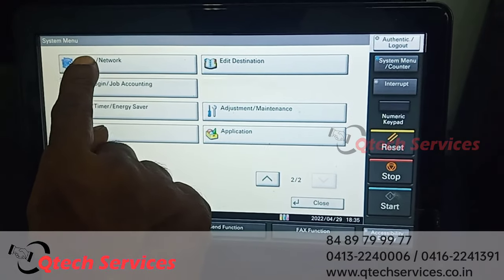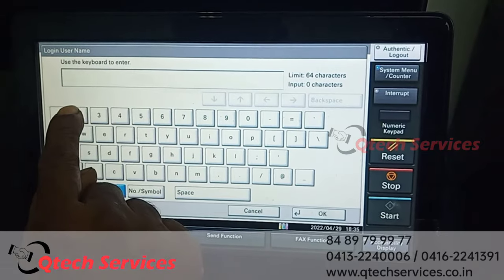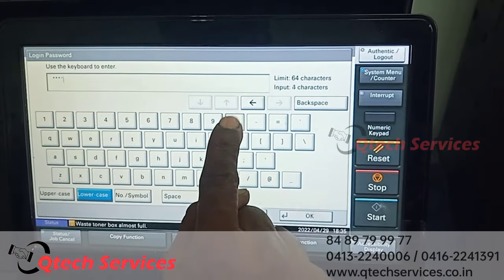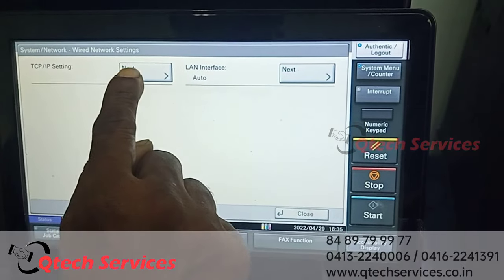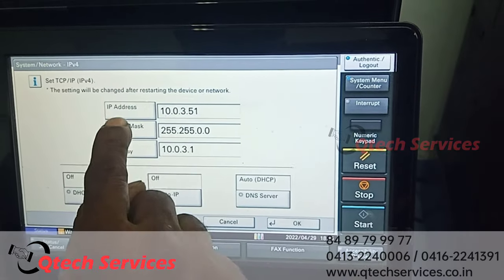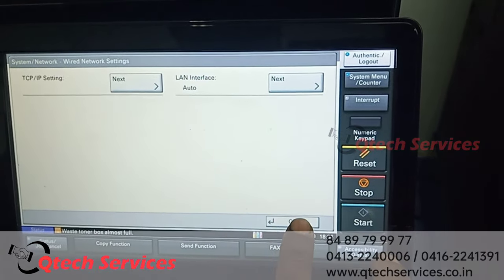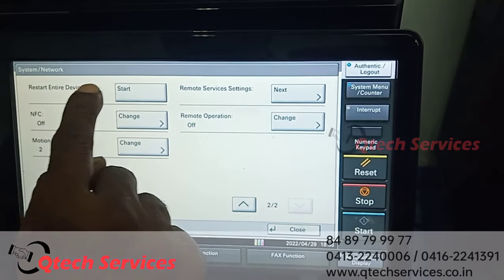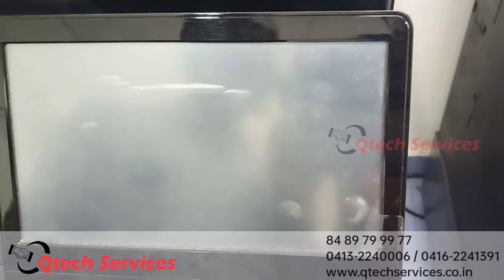How to assign IP address to Kyocera Taskalfa 3212i / 5003i / 2553ci models /Printer/ scanner - Tamil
In this above video we show you How to assign IP address to Kyocera Taskalfa 3212i / 5003i / 2553ci models /Printer/ copier/ scanner - Tamil

Qtech services is your number one source for all Xerox, Kyocera, Riso & Epson Branded printers, Copiers, Scanner, and multifunction printers.